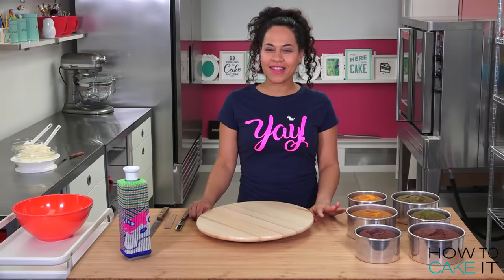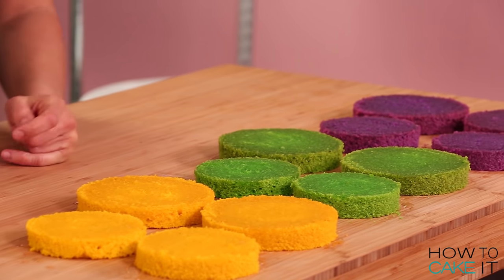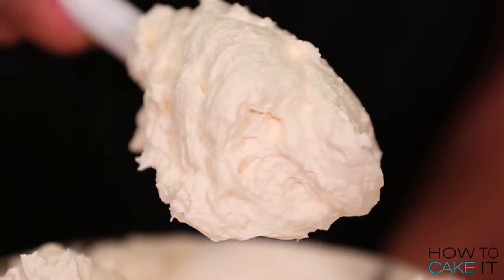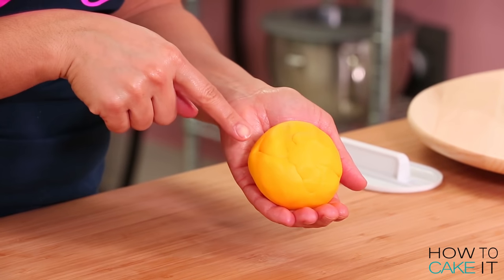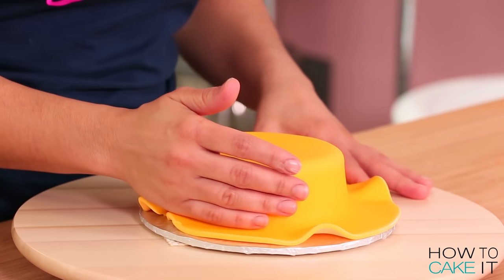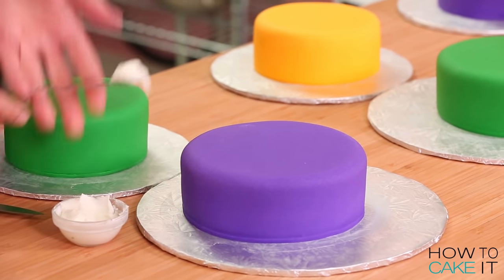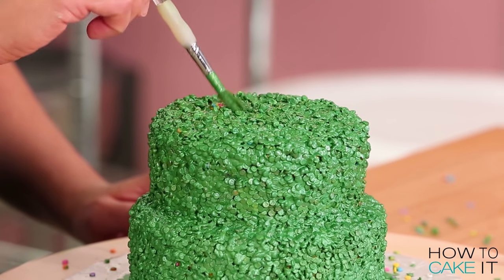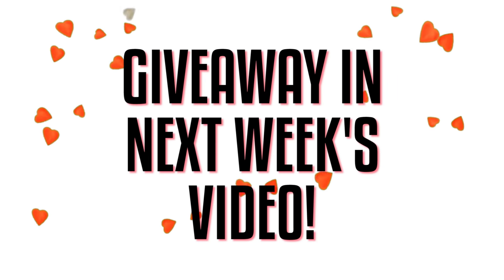How To Make MARDI GRAS CAKES! Purple, Green & Gold Velvet Cakes With Festive Confetti & Feathers!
This week, I'm getting into the carnival mood for MARDI GRAS, which is why I caked up the ULTIMATE festival treat - layers of purple, green & gold velvet cake filled with cream cheese frosting and covered with the same coloured fondant. I even decorated each cake with colourful confetti quins, painted them in the traditional Mardi Gras celebration colours and topped them off with some brightly coloured ostrich feathers and masks to really enhance the fun & festive celebrations!